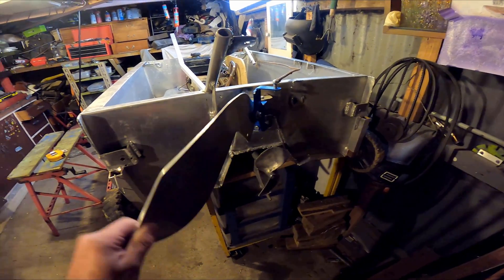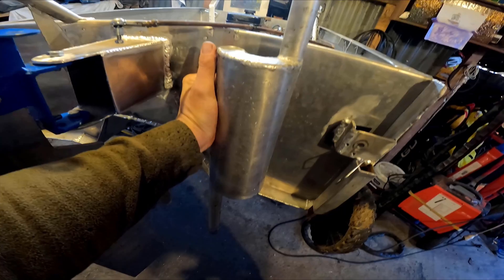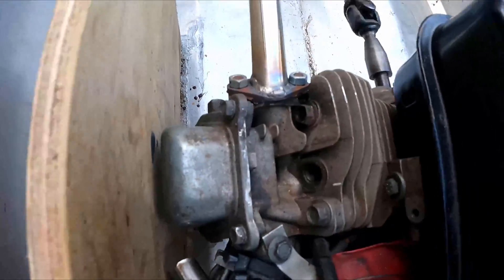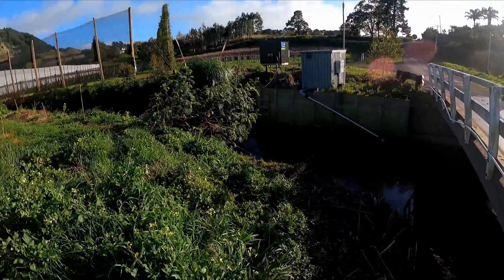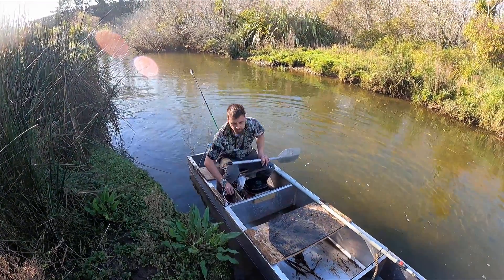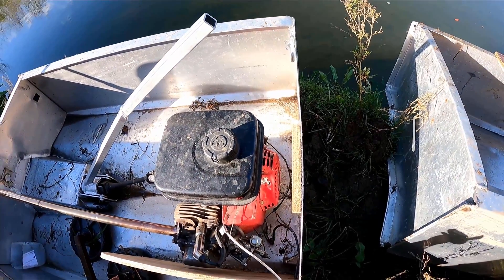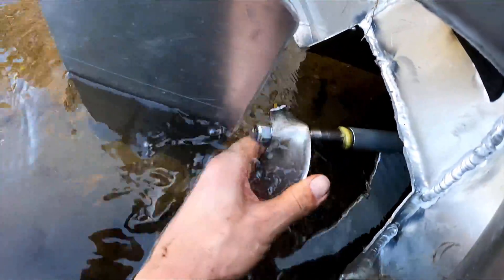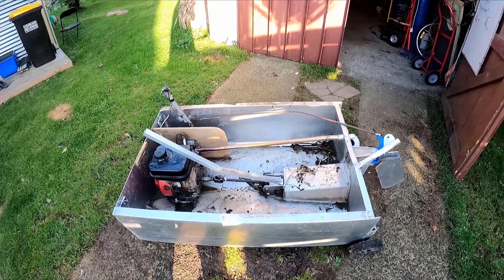Mini Jet Boat to Inboard Surface Drive, P3 Better Rudder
New rudder made for the mini 212cc 6.5hp inboard surface drive boat and taken out for a test on a small creek with my Dad